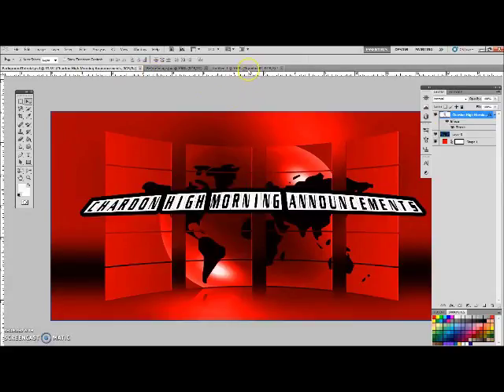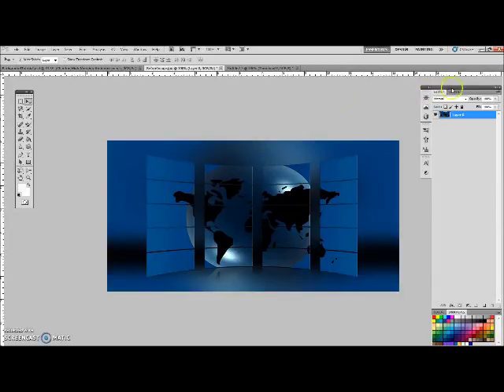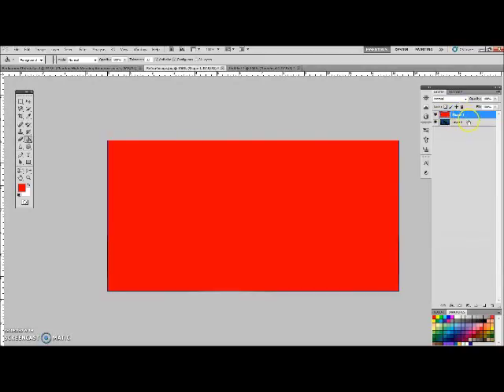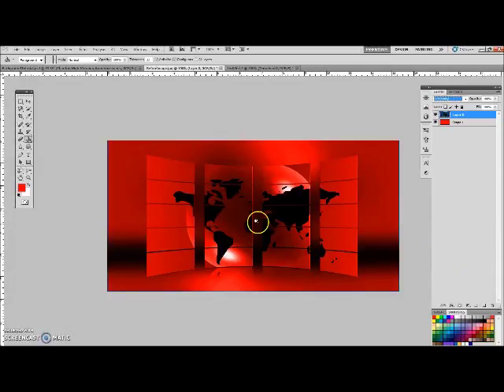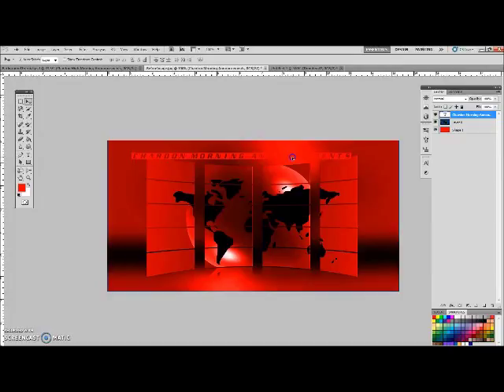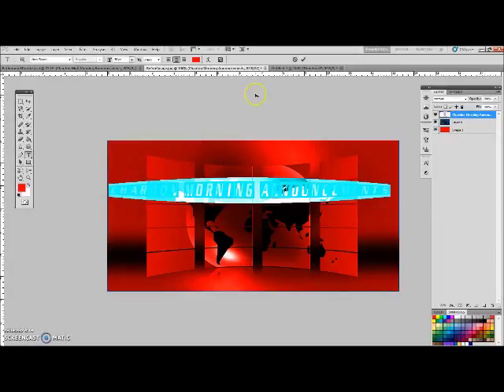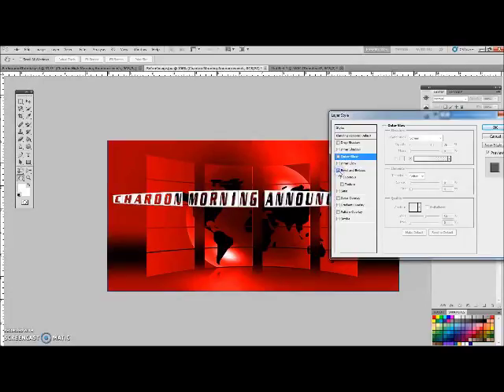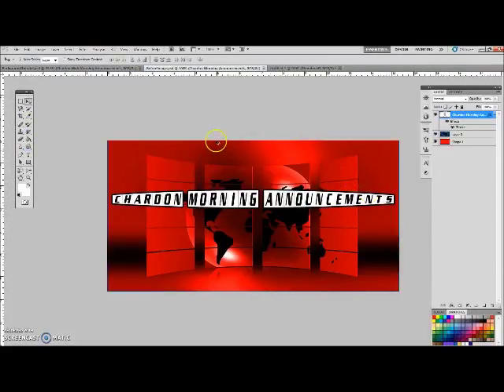PhotohsopTutorial: Background Image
Students can use this video to learn how to make a background image using Photoshop.